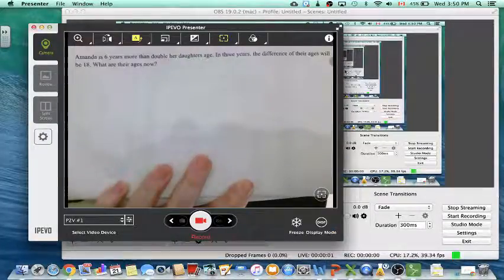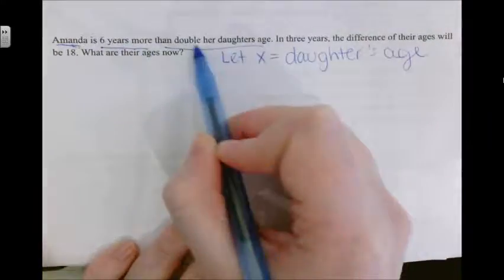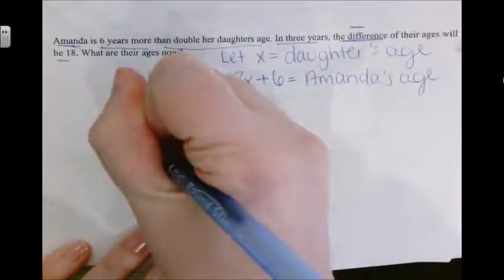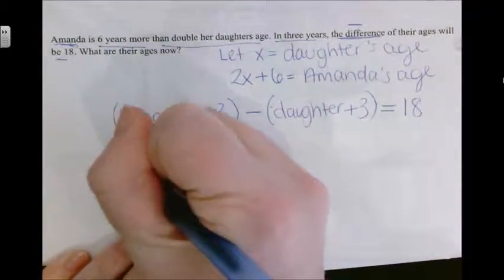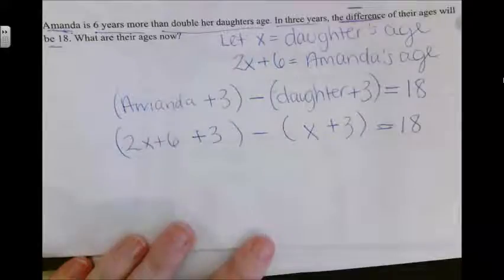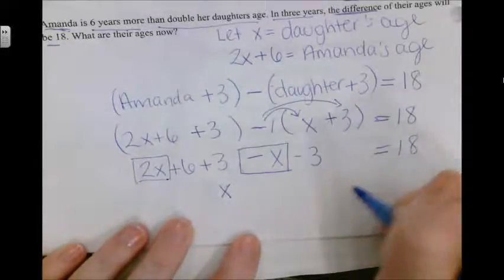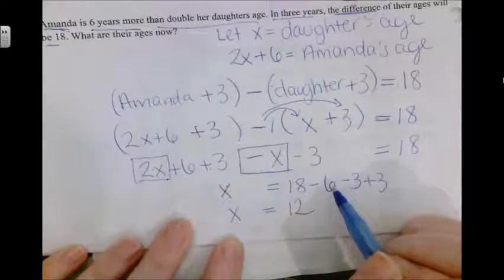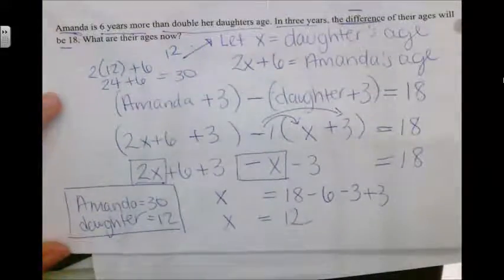Chelsea Thomson Live Stream